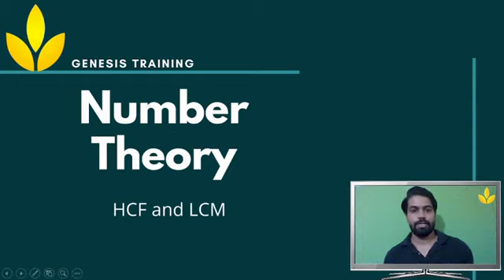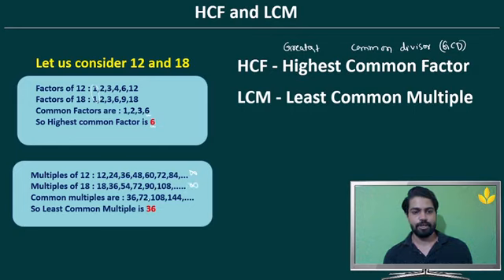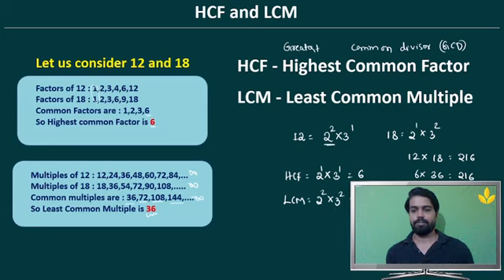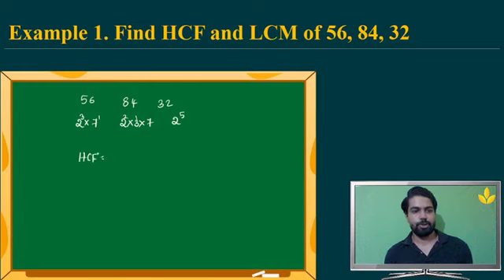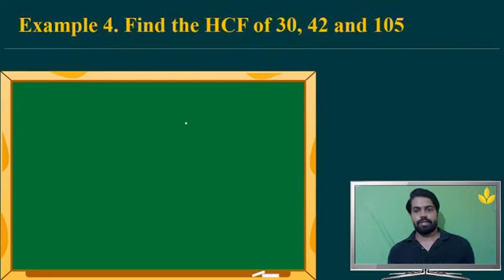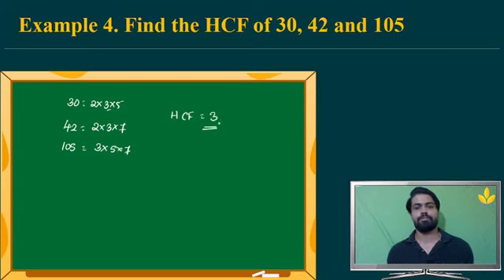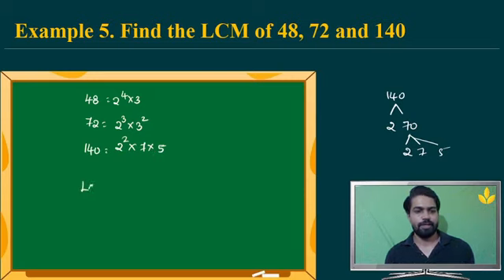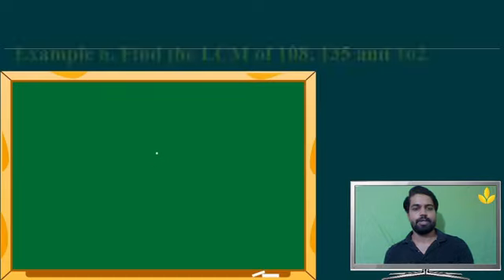Number Theory - HCF and LCM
Number theory is the mathematical study of integers and their properties. The highest common factor (HCF) represents the largest divisor shared by two or more integers, while the least common multiple (LCM) denotes the smallest multiple shared by them. Understanding HCF and LCM is fundamental in simplifying fractions and solving various mathematical problems, such as finding common denominators or organizing schedules efficiently. These concepts play a crucial role in diverse fields, from cryptography to computer science, offering insights into the fundamental structures of numbers and their relationships.

1.
2.
3.
4.
5.
6.
7.
8.
9.
10.
11.
12.
13.
14.
15.